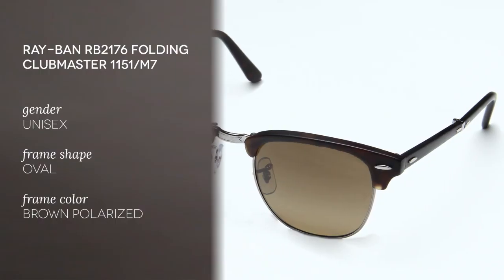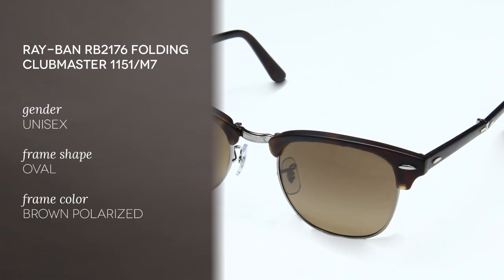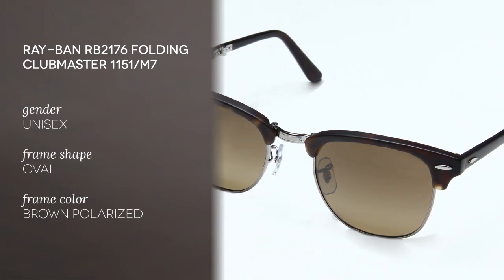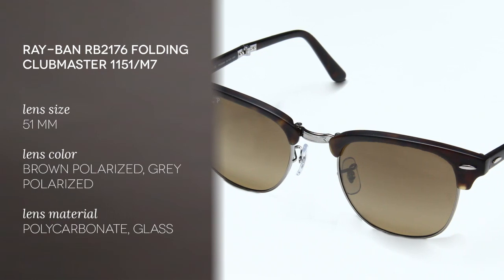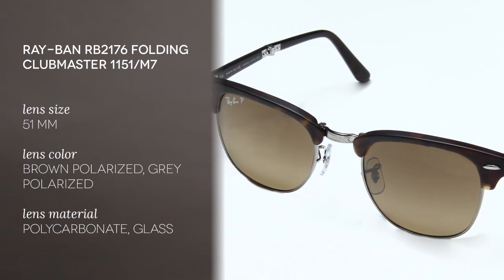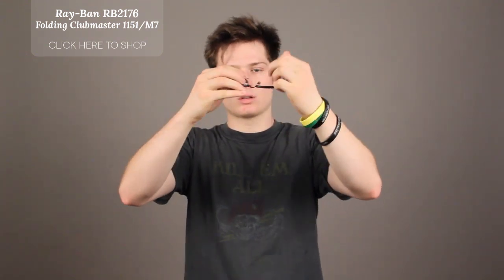Ray-Ban RB2176 Clubmaster Folding Sunglasses Review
These stylish and practical Ray-Ban Clubmaster sunglasses are Folding, so you can keep them in your pocket and rest assured that they're safe from damage while in their mini leather case. Designed with a 50's feel about them, these semi-rimless frames look great on both men and women who are looking for a frame to work on both smart and casual occasions. You can see what they look like on you now by heading to our site to use our 3D Try-On system.